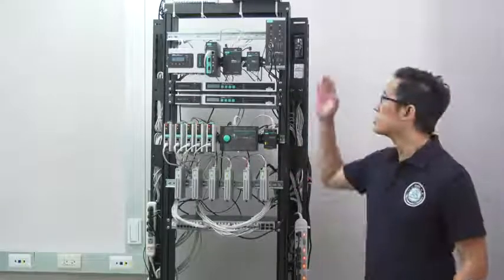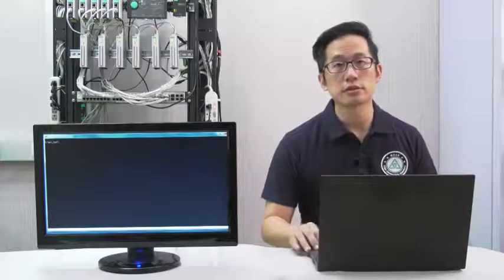MCC Demo CLItype Mass Device Configuration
When you need to manage multiple number of devices, it becomes incredibly important to have device management tools to help you efficiently perform your maintenance tasks. In this demonstration, we’ll show you how Moxa CLI Configuration Tool (MCC) can help you simplify device maintenance.